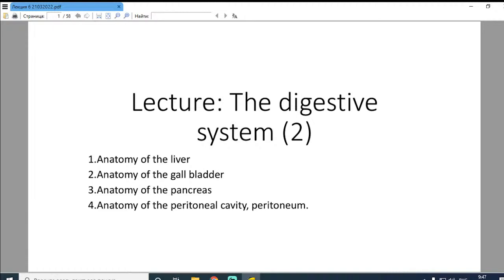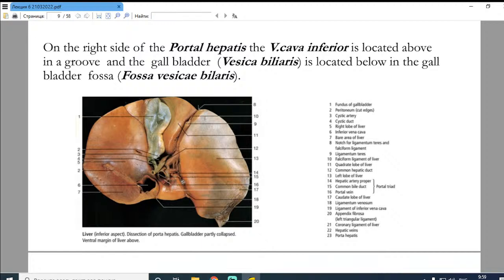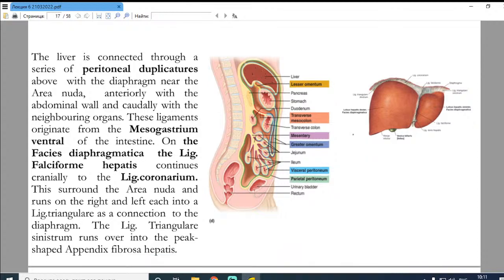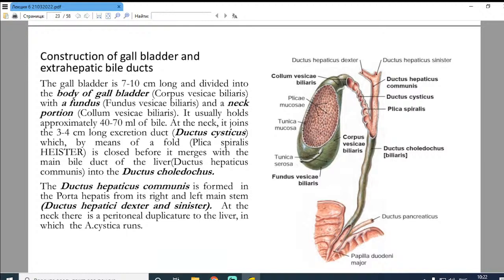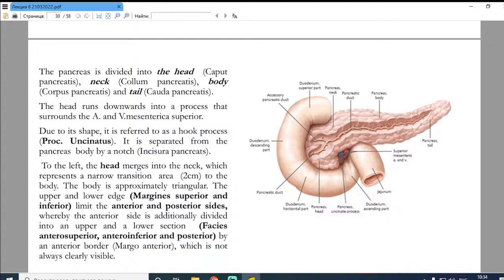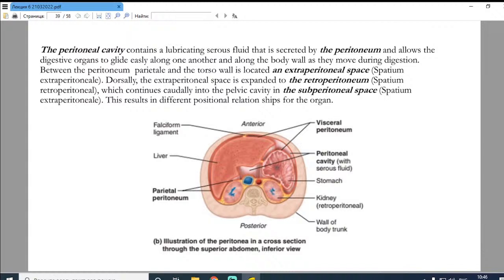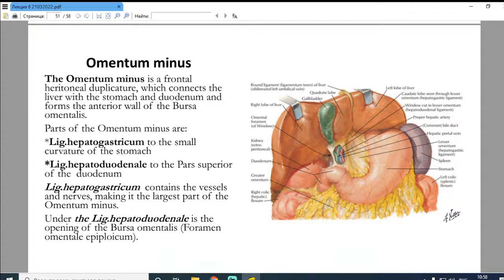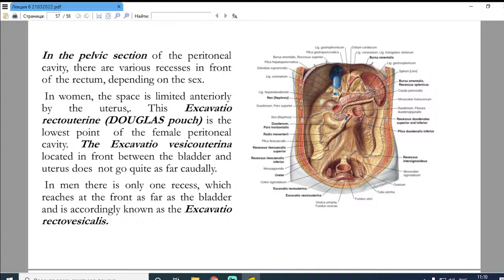Столбовская_Ольга_ Вениаминовна_Анатомия_лекция_6_21_03_2022